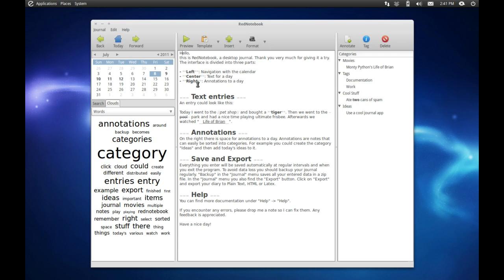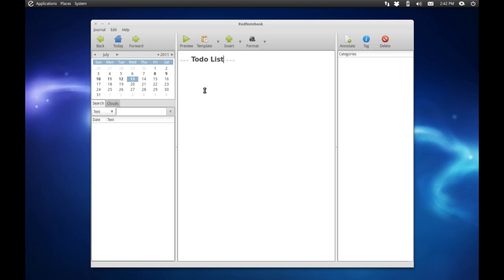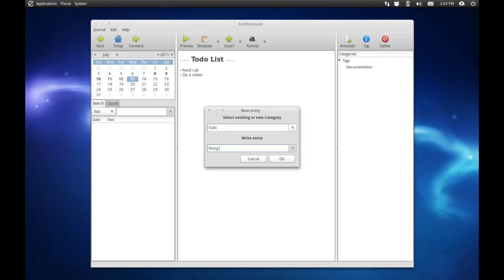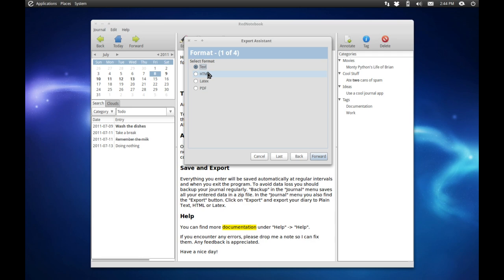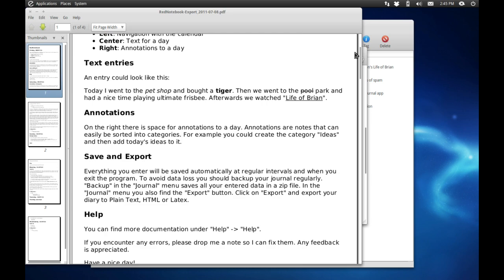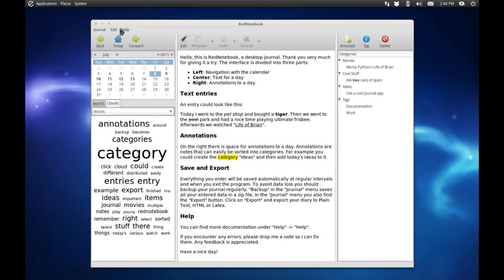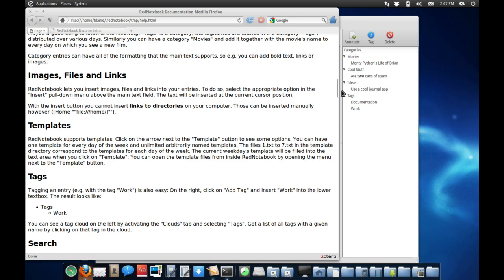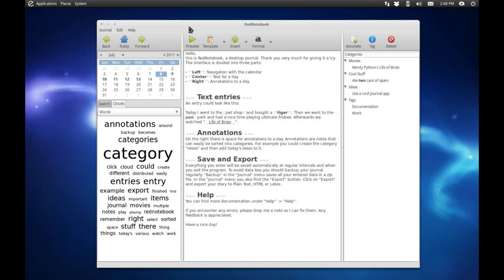RedNotebook - App Reviews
RedNotebook is a modern journal which includes calendar navigation, customizable templates, export functionality and word clouds. You can also format, tag and search your entries. RedNotebook is Free Software under the GPL.